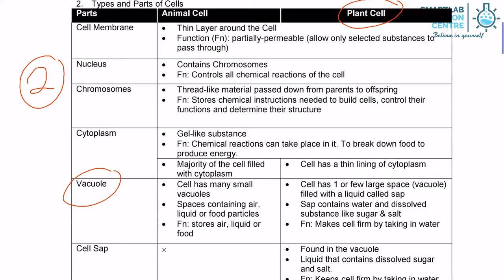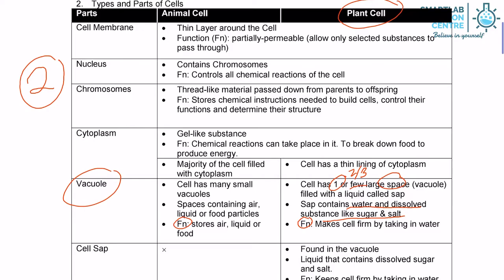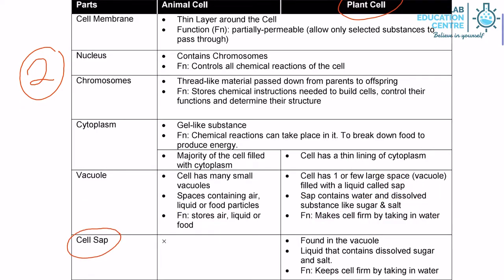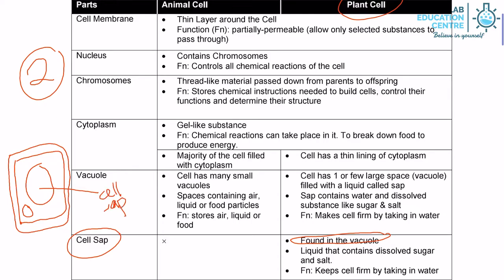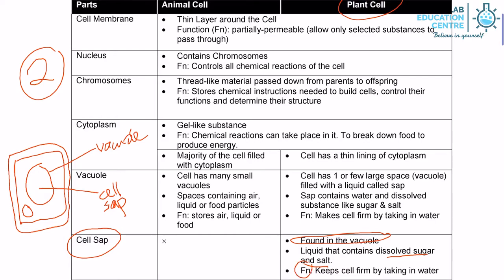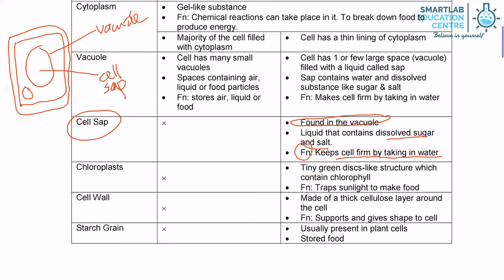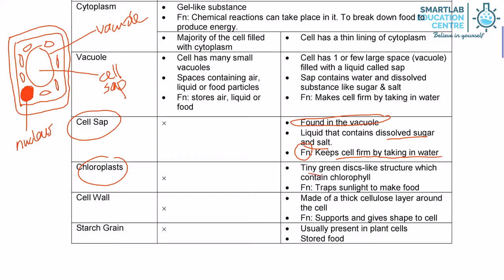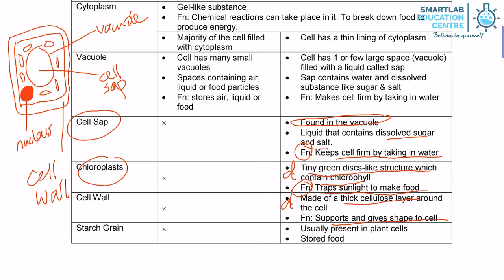Inside a Plant Cell Part 1 - Vacuole, Cell Sap, Chloroplast, Cell Wall, Starch Grain